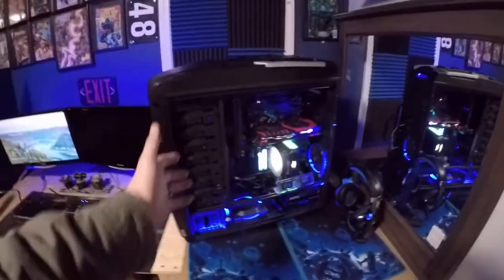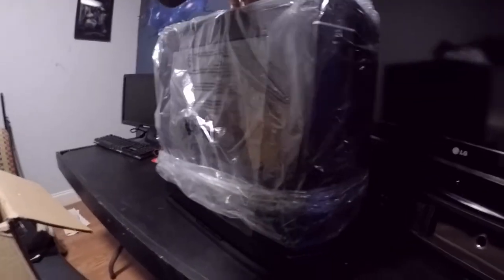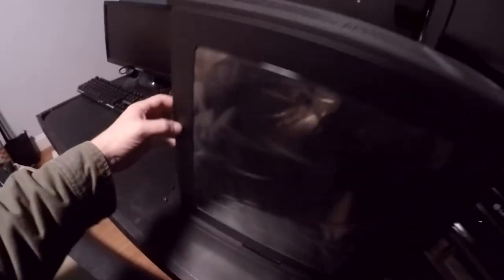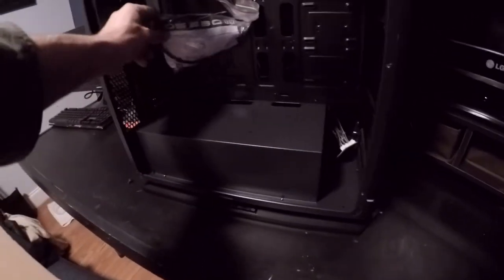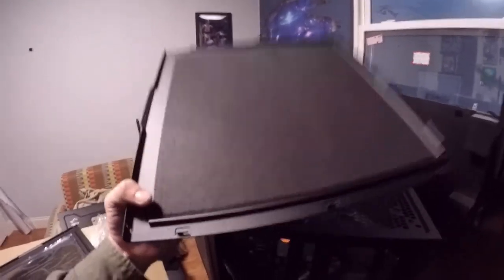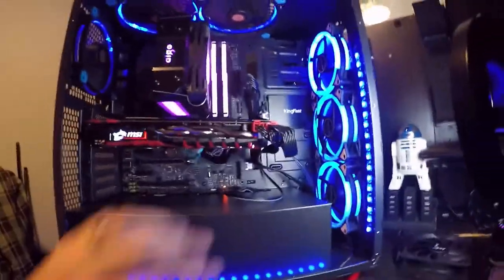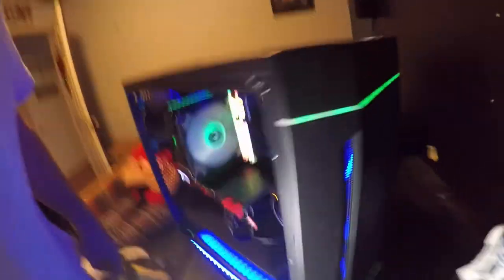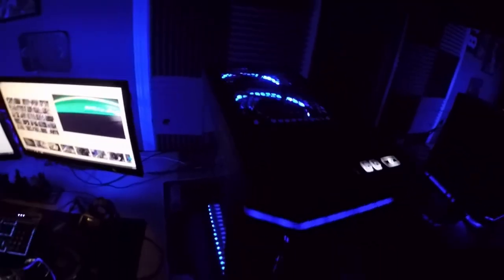Dead Silence 230 - Window Ver. Gaming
the Dead Silence 230 mid-gaming tower pc case.. with its built in rgb fan/speed controller  mix with the flash of ground effects and with its built in Noise cancel padded panels.. so lets check it real quick … plz subscribe and drop a like